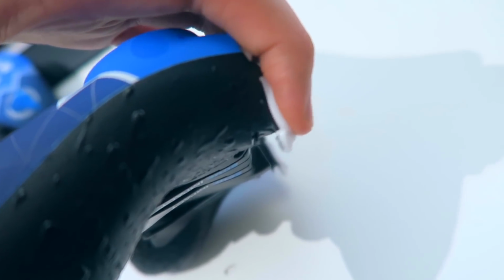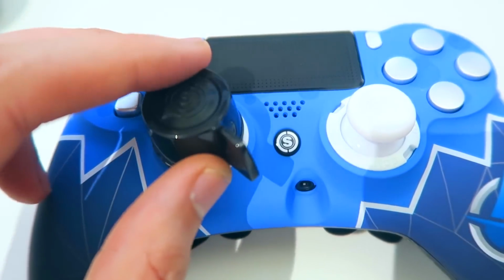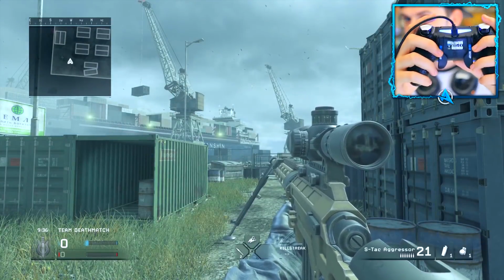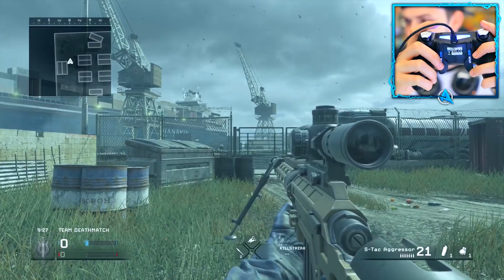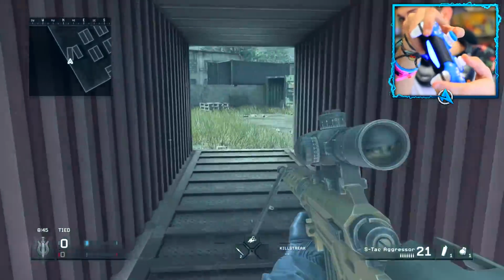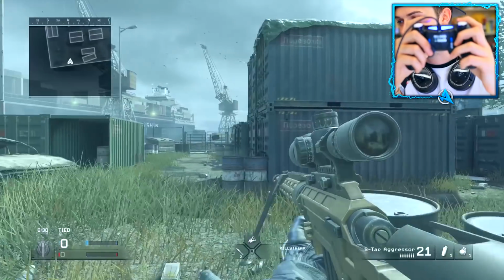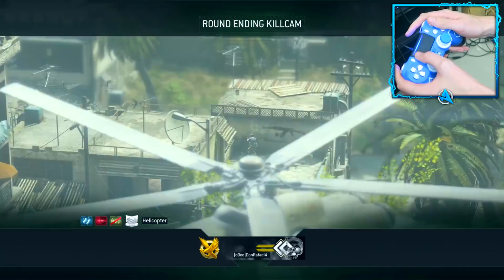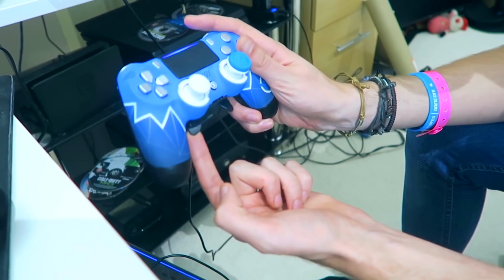THE WORLD'S #1 CONTROLLER - UNBOXED! (NEW x3 Ali-A Scuf)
I am very proud to unbox my NEW Ali-A Scuf controller - I hope you like it! :D
(Use "ALIA" for discount)

Hey there - I'm Ali-A! :) I make daily Call of Duty videos (sometimes other games too) and have a load of fun doing it. :D

- Ali-A